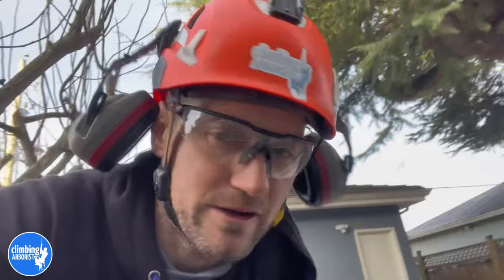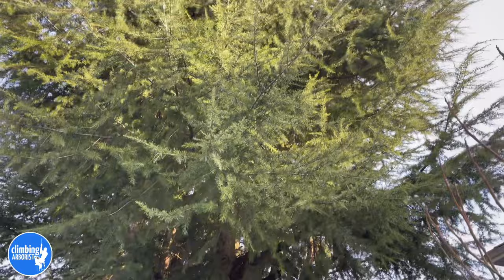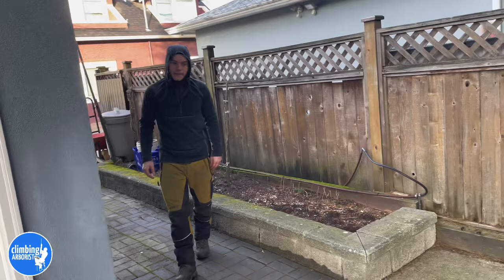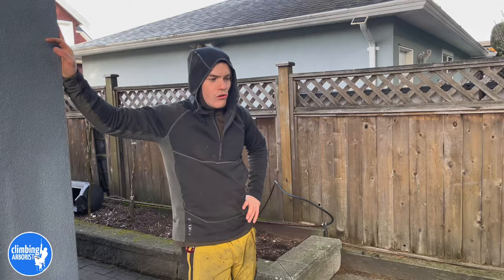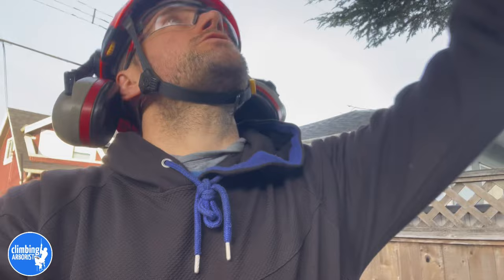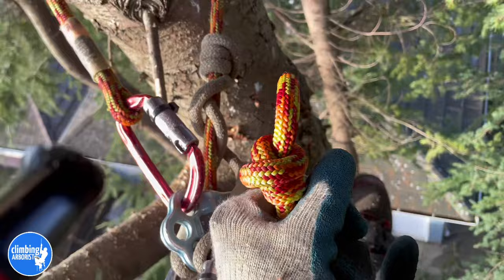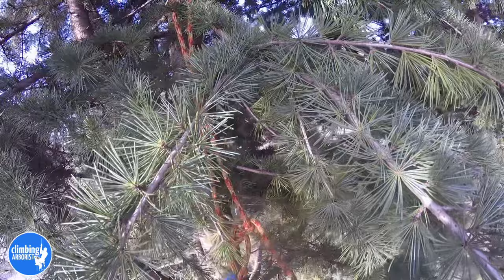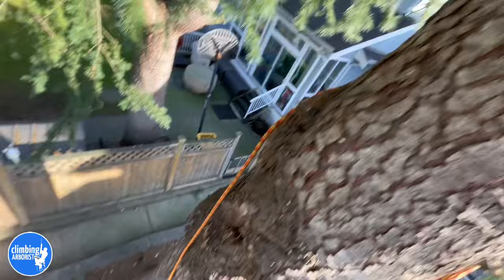Basic tree climber tips: The benefits of using a short climbing rope & why good arborists use them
In this video we give thoughts and the benefits of using a short climbing rope. Stationary rope systems offer the ability to use a short climbing rope and gain multiple benefits from not have an excessive amount of rope tail of the ground while climbing around the tree.